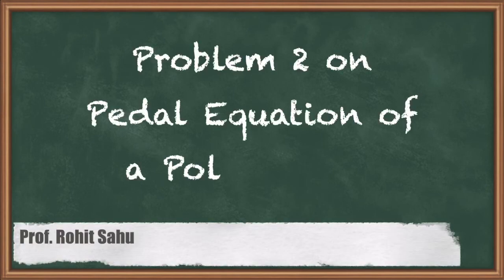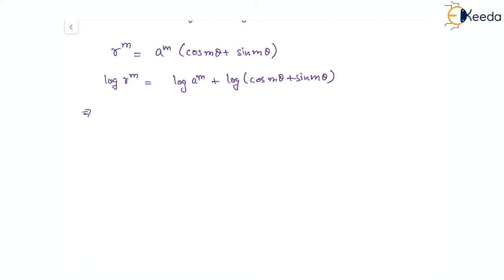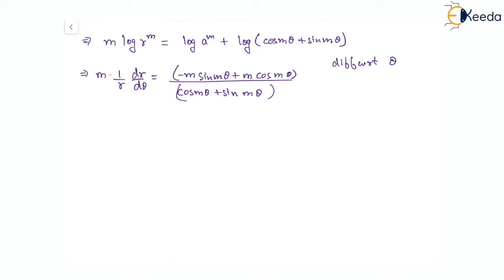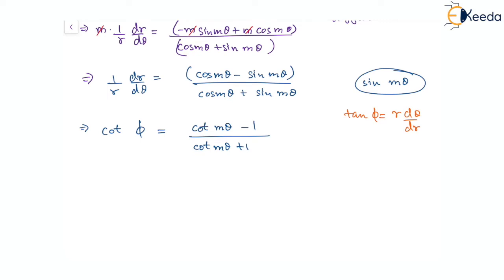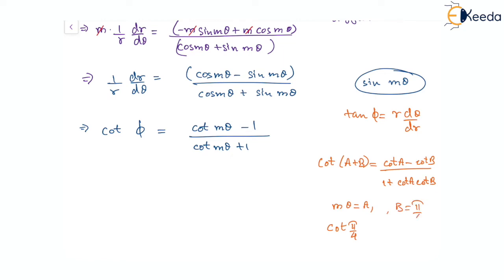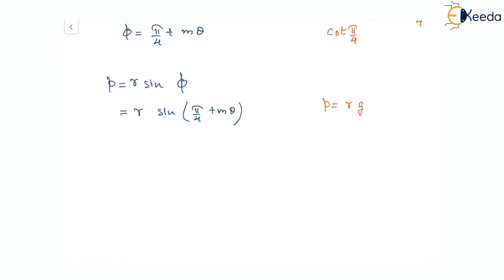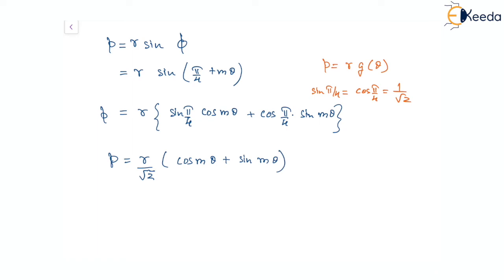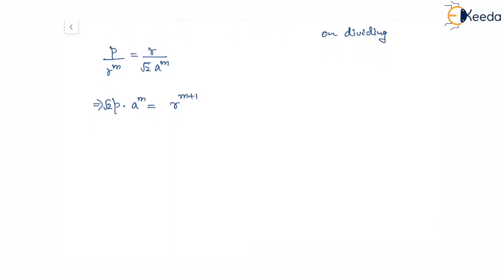Problem 2 on Pedal Equation of a Polar Curve - Polar Curves - Engineering Mathematics - 2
Video Name - Problem 2 on Pedal Equation of a Polar Curve

Happy Learning!